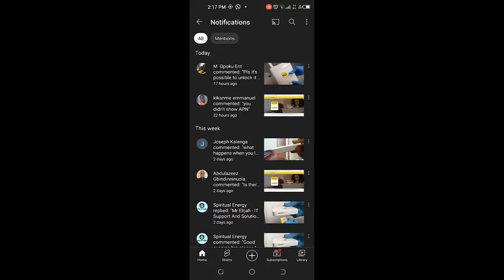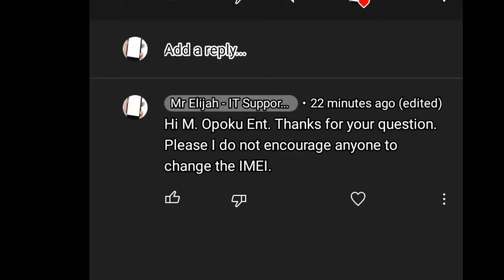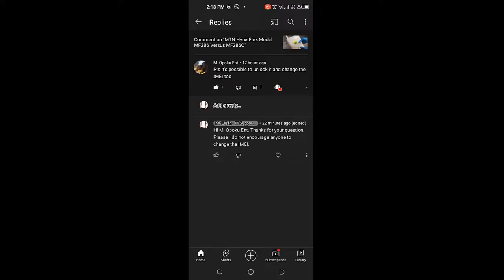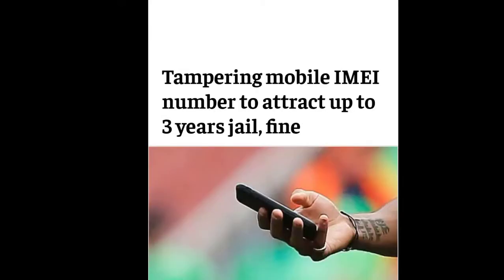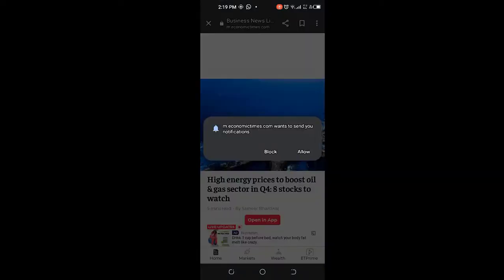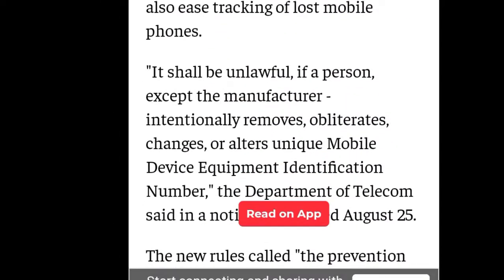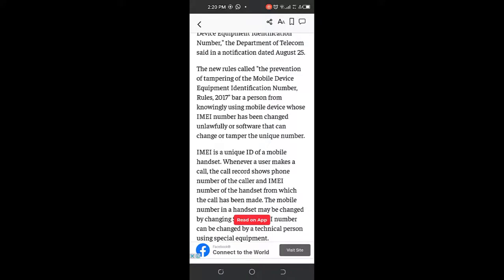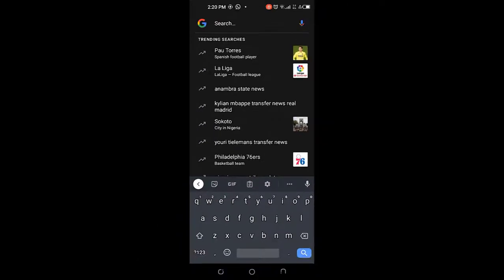IMEI Change On Devices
How about changing the IMEI on devices (IMEI change on devices)? This video shows you whether to change or not to change decision.

An IMEI is an acronym meaning International Mobile Equipment Identity.  Stolen mobile devices are tracked using their IMEI number..

THE IMEI of any devices should not be changed.

Every devices has an IMEI number. Your phone IMEI number is displayed by dialing *#06#.